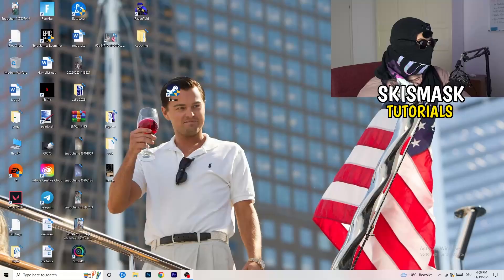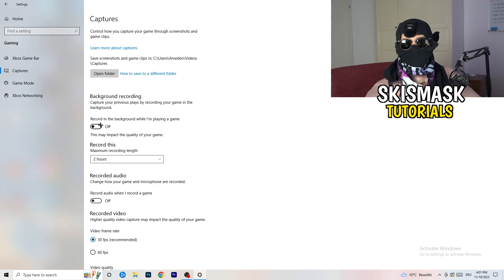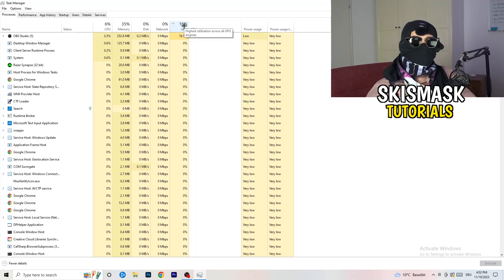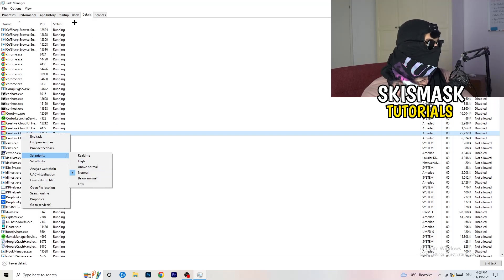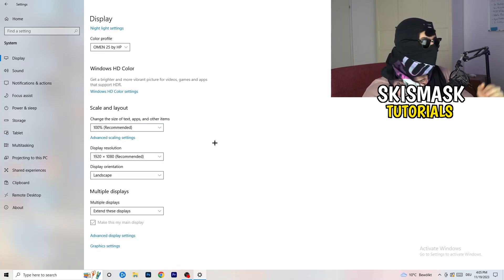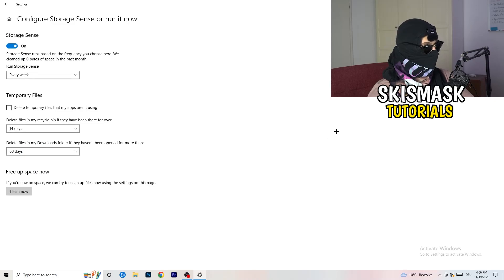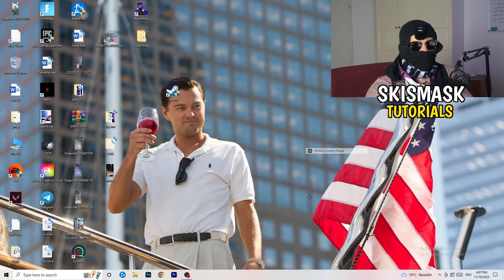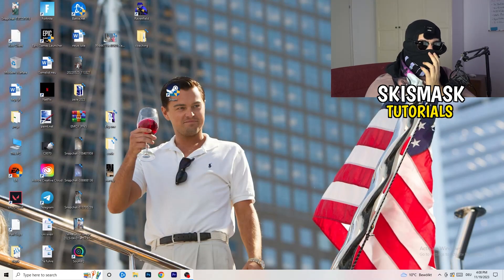How To Fix Subnautica Fps Drops & Stutters (EASY)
Fix Subnautica fps stutters,
Fix Subnautica fps drops 2023,
Fix Subnautica fps drops pc,
Fix Subnautica fps drops,
Fix fps drops Subnautica,
Fix Subnautica low fps
Subnautica frame drops after update,
How to fix fps stutters in Subnautica,
Subnautica fps drops when moving mouse,
Subnautica fps boost low end pc,
Subnautica fix lag,
How to fix lag Subnautica,
Subnautica frame drops,
Subnautica stuttering high end pc,
Subnautica fps drops on good pc,
How to fix stutters Subnautica,